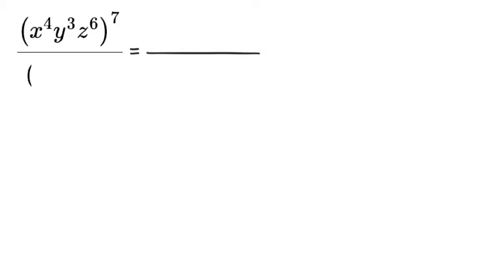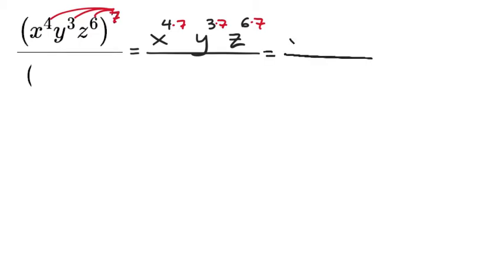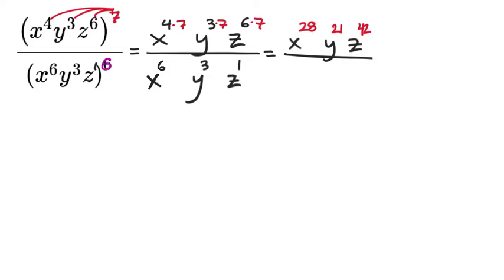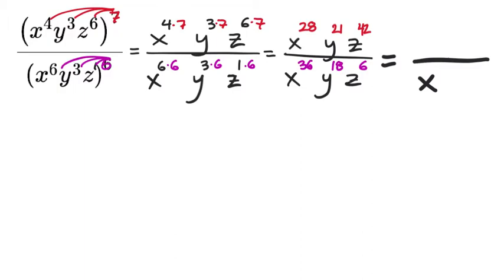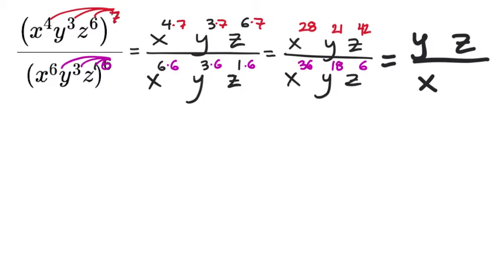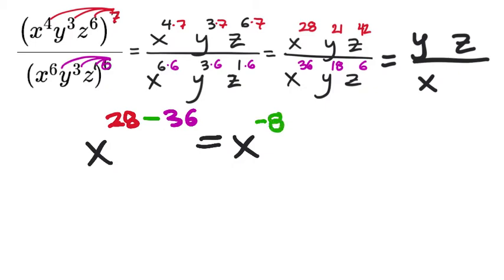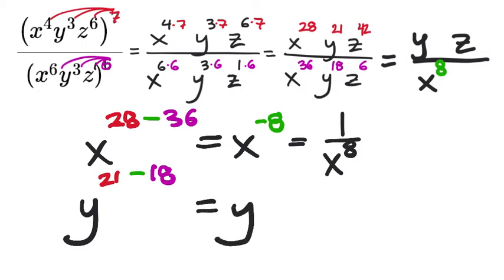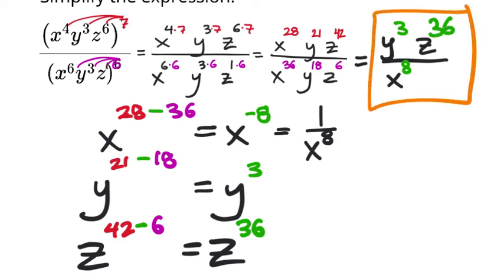Exponent Patronum!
Simplifying an expression with exponent rules.